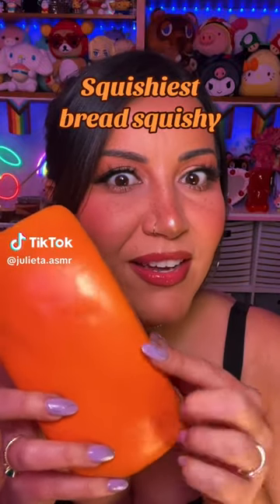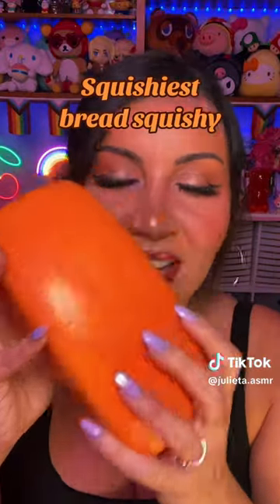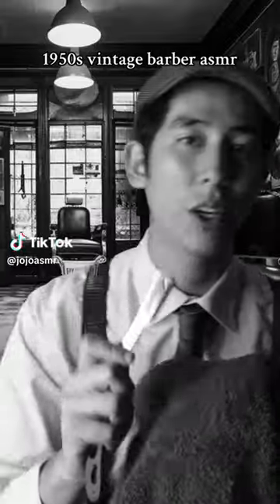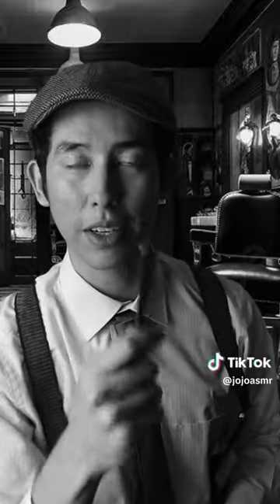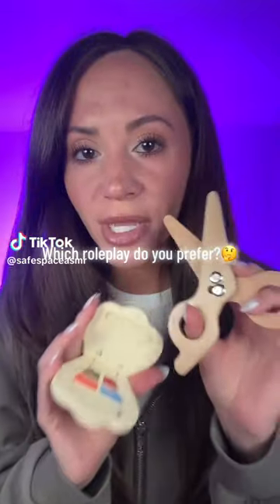ASMR TikToks ✨|| TIKTOK Compilation || Part 230